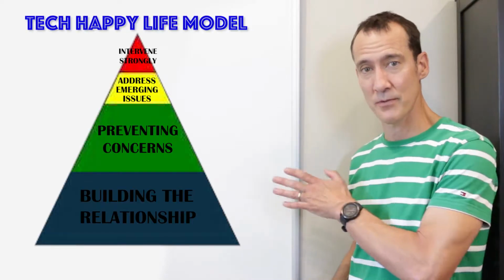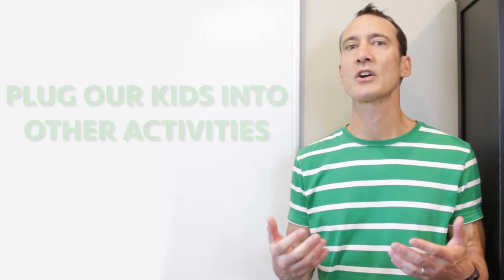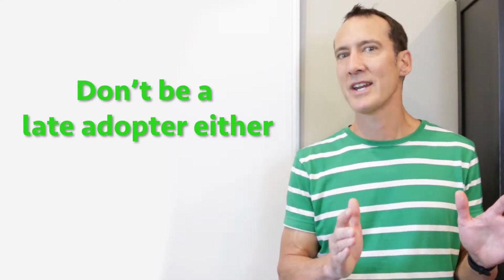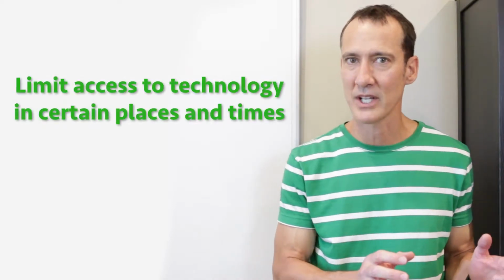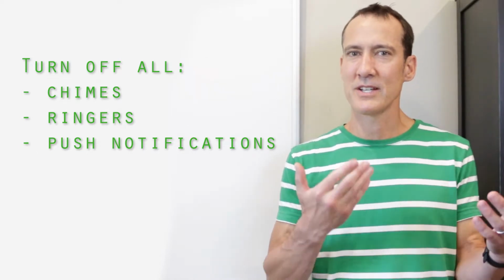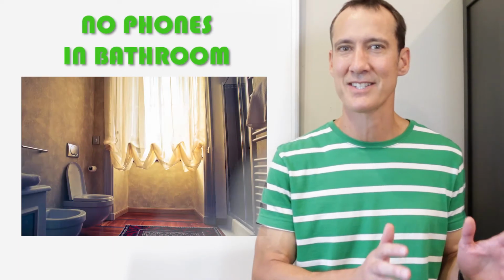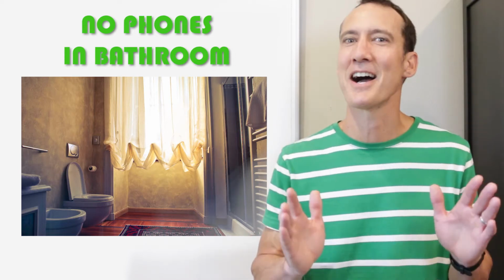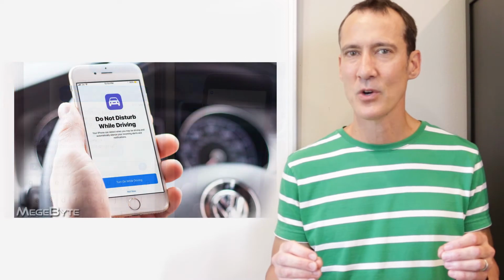Ep 7: The Green Light Level of the THL Model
Parenting in this hyper-connected world can be a challenge. When it comes to minimizing the problems that can arise through screens, a preventative approach is the best bet.